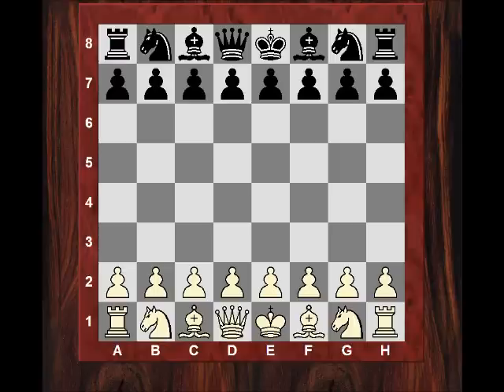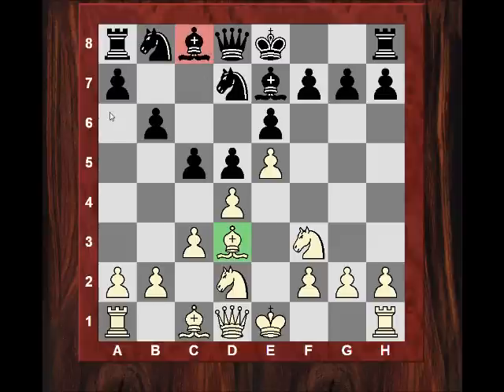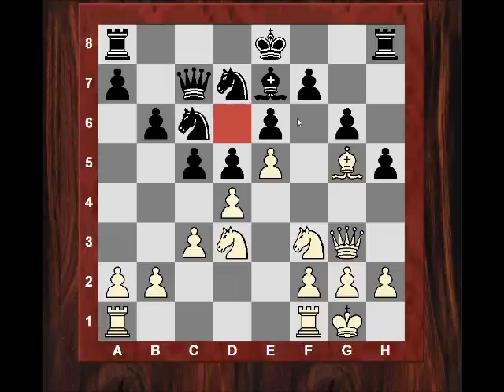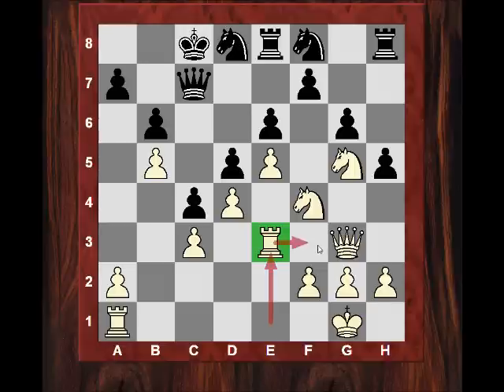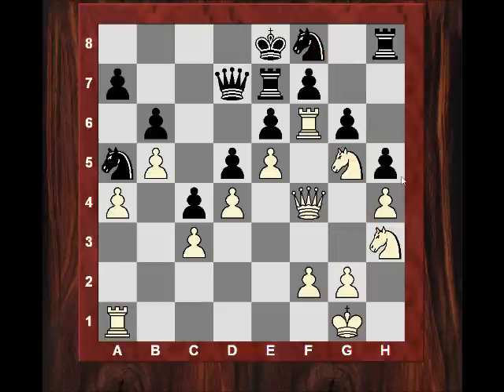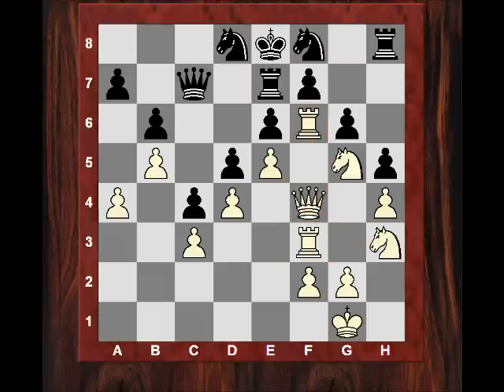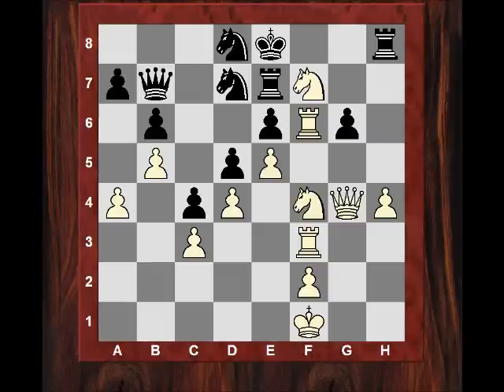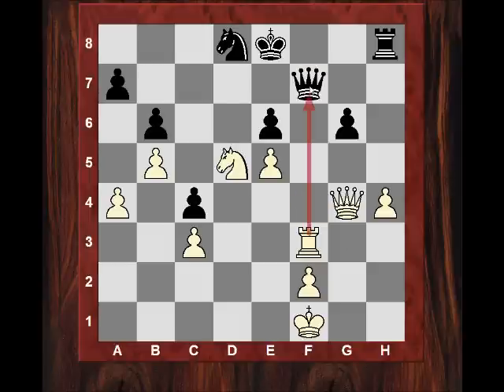Chess World.net: Michael Adams vs Elisabeth Paehtz - "Access paths" concept - French Defence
Chess World.net Instructive Game: Exploring the "Access paths" concept for exploitable weaknesses #1

[Event "4NCL Division 1c"]
[Site "Barcelo Hotel, Hinckley Island"]
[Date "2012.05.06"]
[Round "10.111"]
[White "Adams, Michael"]
[Black "Paehtz, Elisabeth"]
[Result "1-0"]
[WhiteElo "2735"]
[BlackElo "2459"]
[PlyCount "93"]
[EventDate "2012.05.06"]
[WhiteTeam "Wood Green Hilsmark 1"]
[BlackTeam "Cheddleton 1"]

1. e4 e6 2. d4 d5 3. Nd2 Be7 4. Ngf3 Nf6 5. e5 Nfd7 6. c3 c5 7. Bd3 b6 8. O-O
Ba6 9. Ne1 Bxd3 10. Nxd3 Nc6 11. Qg4 g6 12. Nf3 h5 13. Qg3 Qc7 14. Bg5 O-O-O
15. b4 c4 16. Nf4 Rde8 17. b5 Nd8 18. Bxe7 Rxe7 19. Rfe1 Ree8 20. Ng5 Nf8 21.
Re3 Qd7 22. a4 Nb7 23. Rf3 Re7 24. h4 Na5 25. Nfh3 Kd8 26. Rf6 Ke8 27. Qf4 Nb7
28. Re1 Nd8 29. Re3 Qc7 30. Rf3 Rg8 31. Kf1 Qd7 32. Kg1 Qc7 33. Kf1 Qd7 34. g3
Qb7 35. Kg2 Qc7 36. Kh2 Qb7 37. Qc1 Qc7 38. Kg1 Qb7 39. Qf4 Qc7 40. Kf1 Qb7 41.
g4 hxg4 42. Qxg4 Rh8 43. Nf4 Nd7 44. Nxf7 Rxf7 (44... Nxf6 45. Nd6+ Kd7 46.
exf6 Kxd6 47. fxe7 Kxe7) (44... Nxf7 45. Nxg6 Nxf6 46. exf6 Rc7 47. Qxe6+ Kd8
48. Nxh8 Nxh8 49. Qg8+ Kd7 50. Re3) 45. Rxf7 Nxe5 46. dxe5 Qxf7 47.